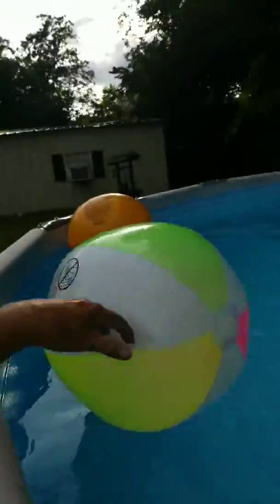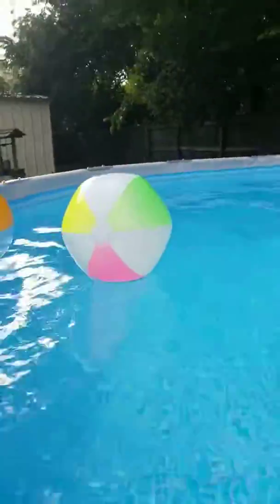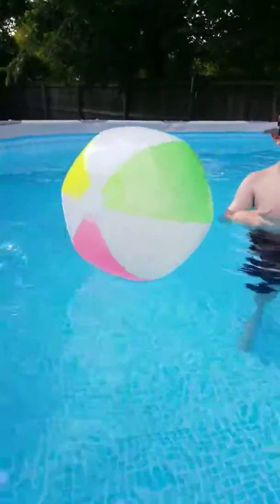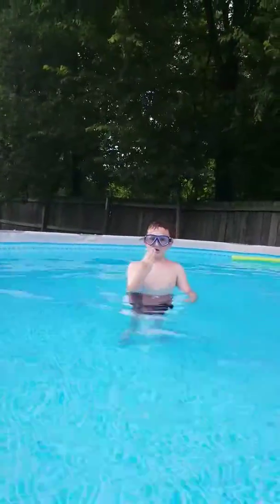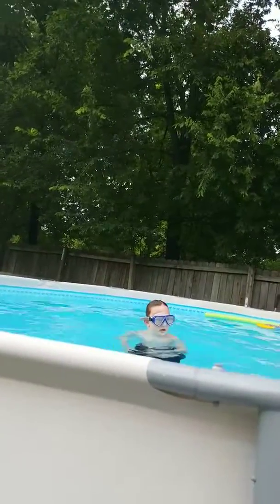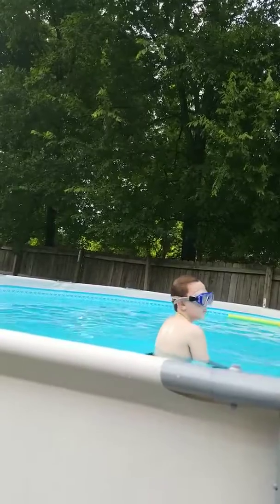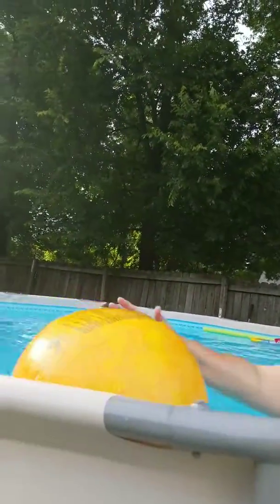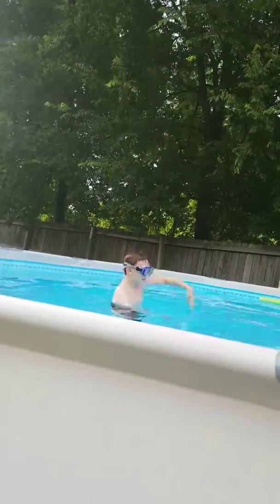Kason's How to do swimming tricks